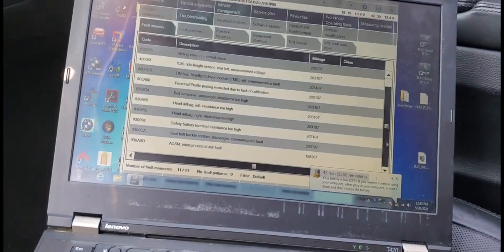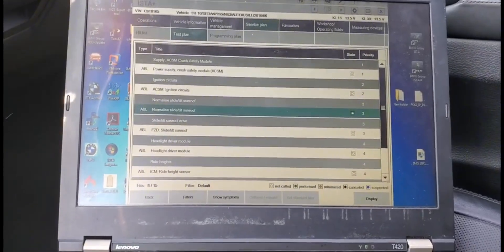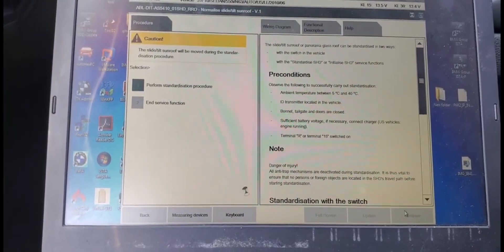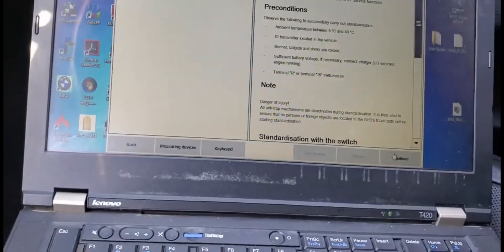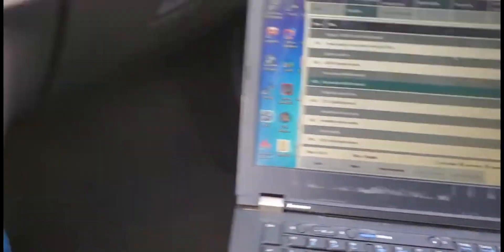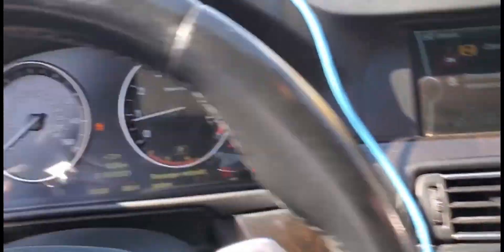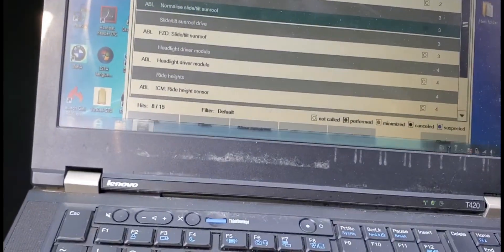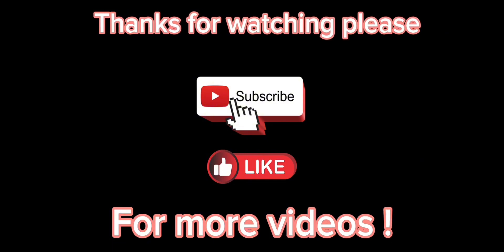BMW Sunroof Programming: EASY Step-by-Step Guide to Normalize Your Sunroof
In this comprehensive tutorial, learn how to program and normalize your BMW's sunroof to ensure smooth operation and prevent issues. Whether you're experiencing calibration problems or simply want to reset your sunroof settings, this step-by-step guide will walk you through the process. We'll cover the tools needed, the exact steps to follow, and troubleshooting tips along the way. Don't let sunroof issues ruin your driving experience—watch this video and take control of your BMW's sunroof functionality today!Topics covered in this video:Introduction to BMW sunroof programmingTools required for the normalization processStep-by-step instructions for resetting and programmingCommon issues and troubleshooting tipsTips for maintenance and care of your BMW sunroofIf you own a BMW and want to learn how to program its sunroof, or if you're simply curious about car maintenance, this video is for you.

Mohamed.idriss.7545